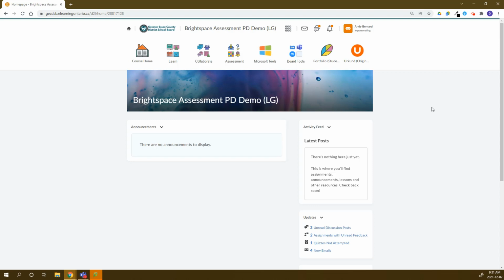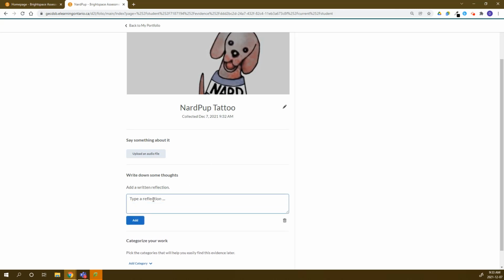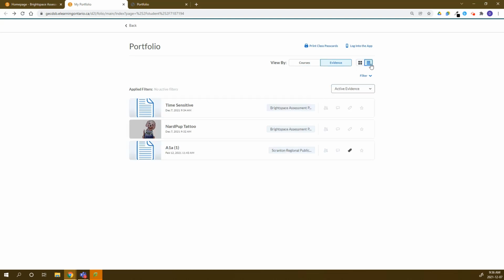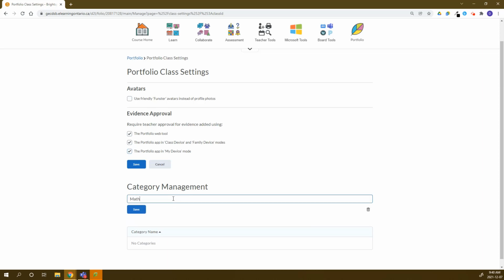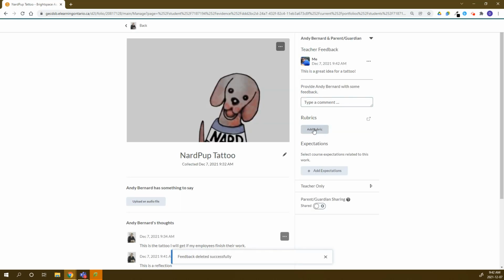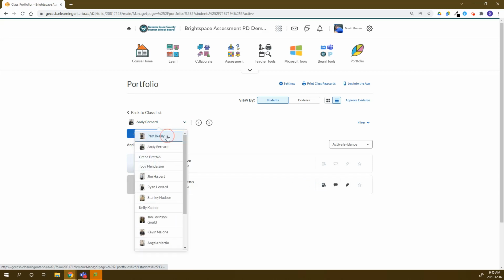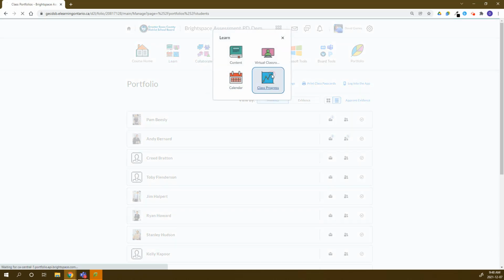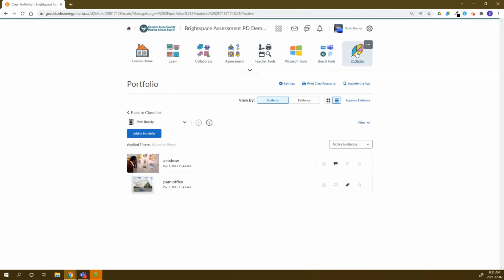Brightspace Assessment Series - Part 5 - Portfolio and Expectations Progress Page